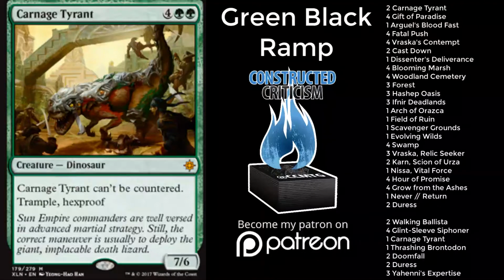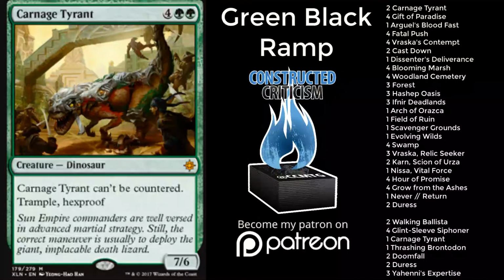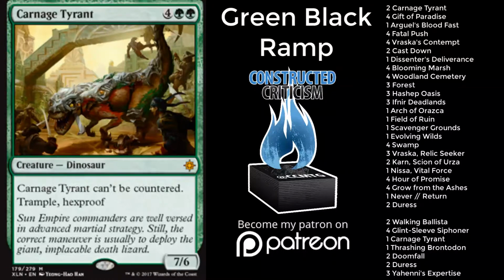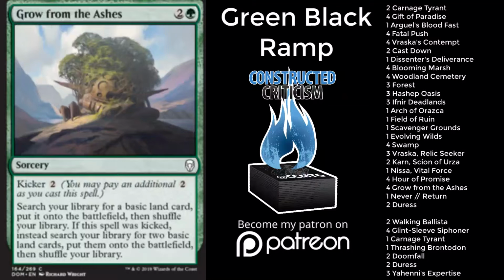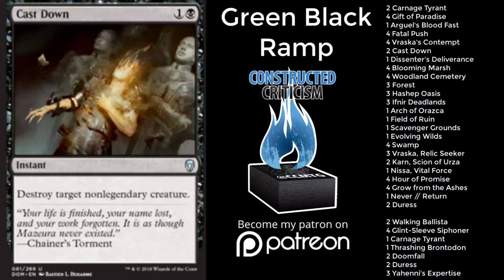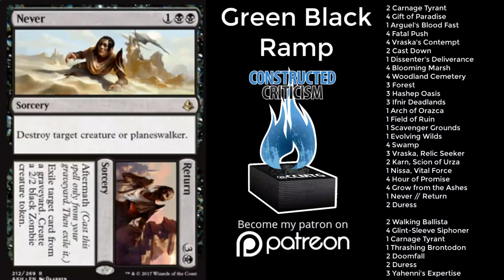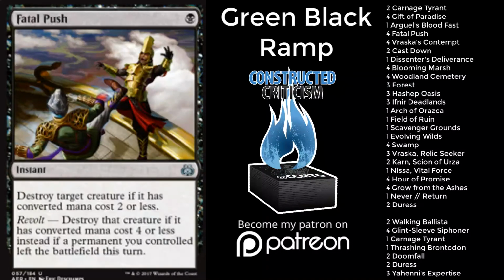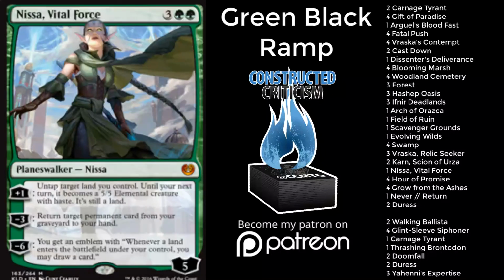Standard Deck Tech: Green Black Ramp (Magic: The Gathering)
Spencer goes over a deck he and his team are testing for the RPTQ in GB ramp.

2 Carnage Tyrant
4 Gift of Paradise
1 Arguel's Blood Fast
4 Fatal Push
4 Vraska's Contempt
2 Cast Down
1 Dissenter's Deliverance
4 Blooming Marsh
4 Woodland Cemetery
3 Forest
3 Hashep Oasis
3 Ifnir Deadlands
1 Arch of Orazca
1 Field of Ruin
1 Scavenger Grounds
1 Evolving Wilds
4 Swamp
3 Vraska, Relic Seeker
2 Karn, Scion of Urza
1 Nissa, Vital Force
4 Hour of Promise
4 Grow from the Ashes
1 Never // Return
2 Duress

2 Walking Ballista
4 Glint-Sleeve Siphoner
1 Carnage Tyrant
1 Thrashing Brontodon
2 Doomfall
2 Duress
3 Yahenni's Expertise

|Follow Spencer on Twitter at: @Spencer13H

And finally don't forget that you can help us create more and great content by going and becoming a patron